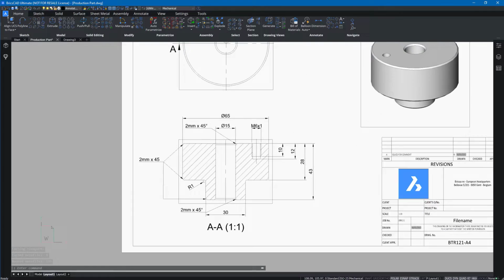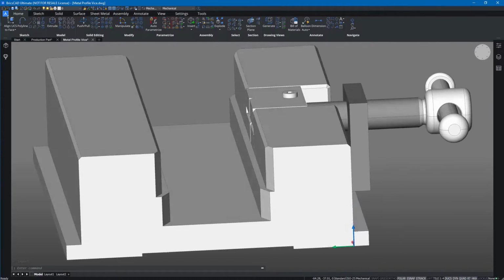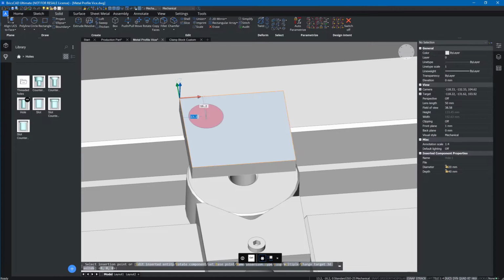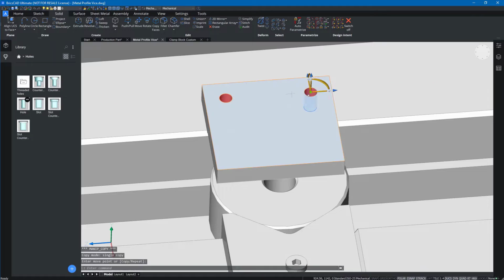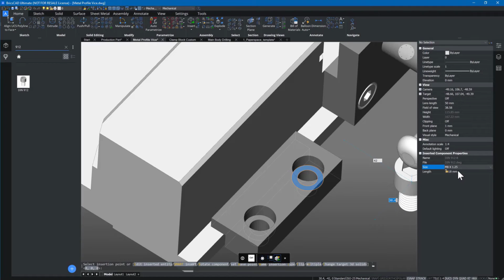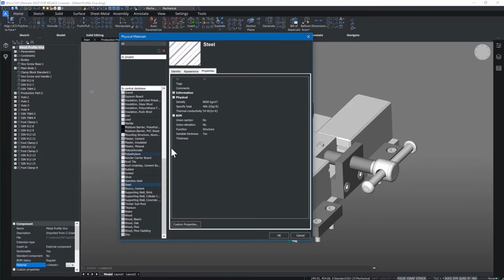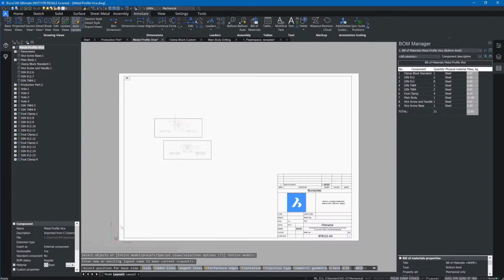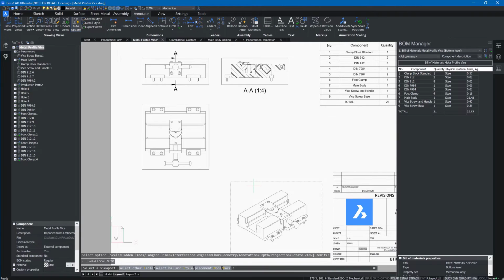BricsCAD - MFG Professional: Tooling and Fixture Design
For those who need to lay out or retool production facilities, we show how BricsCAD can make your life easier.